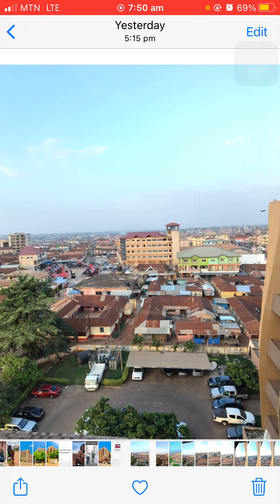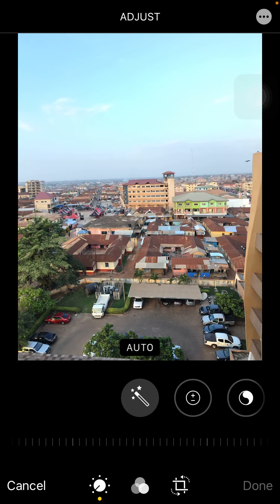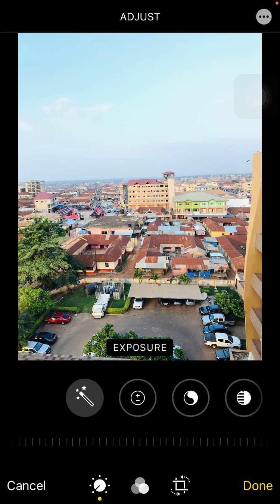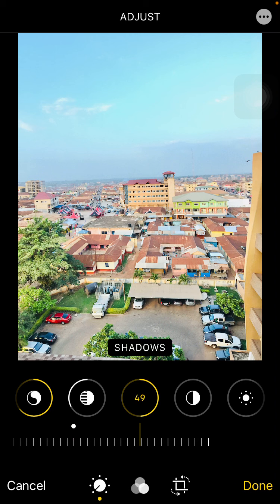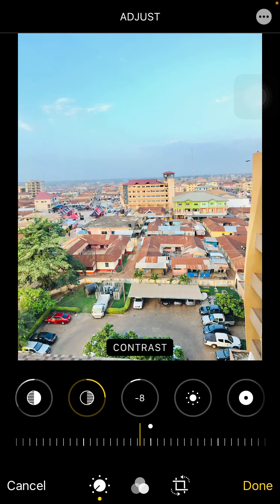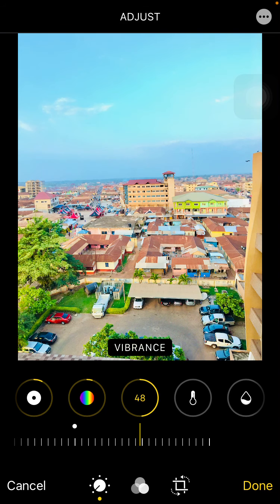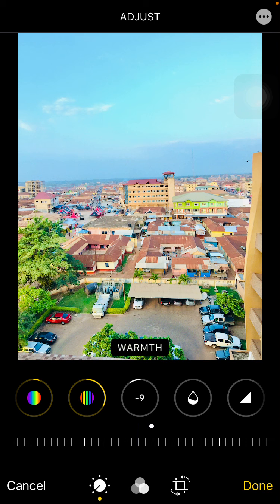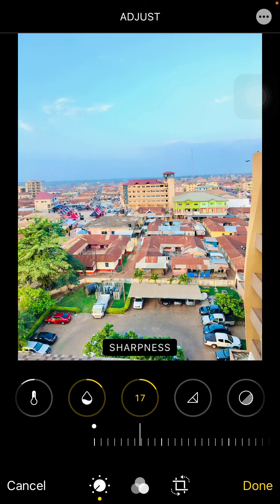How to edit your environmental photos on your iphone